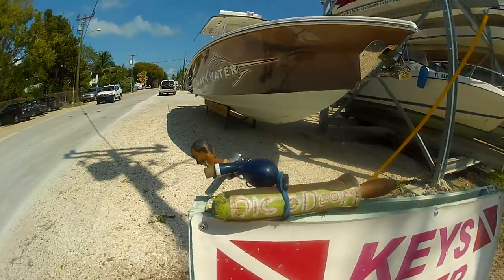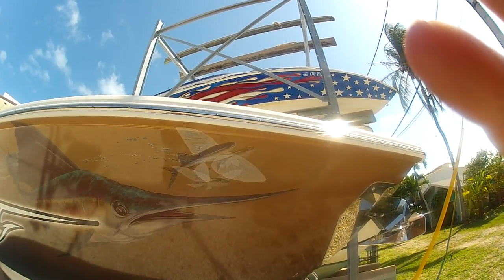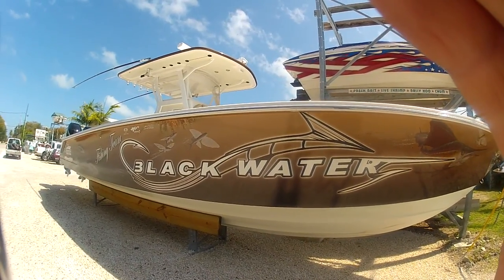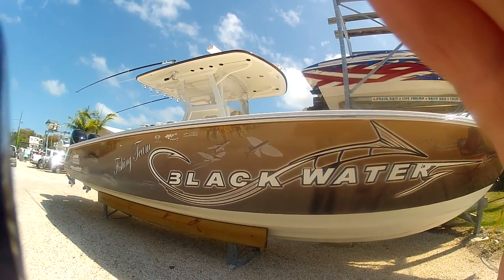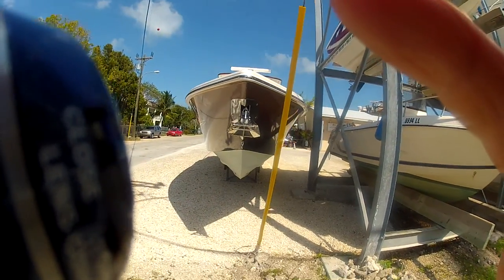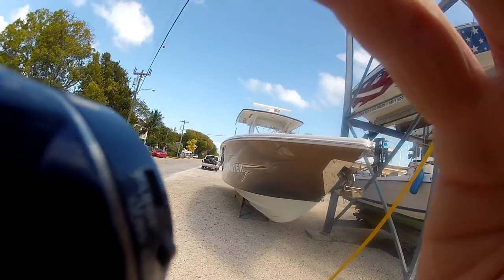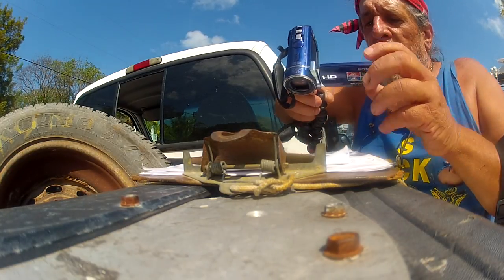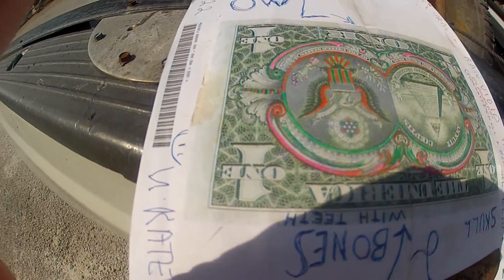BLACKWATER 36 FISHING BOAT ASSAULT VESSEL 3 300HP MERCURY VERADO MOTORS & A 75 MPH WET DREAM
GOPR0174